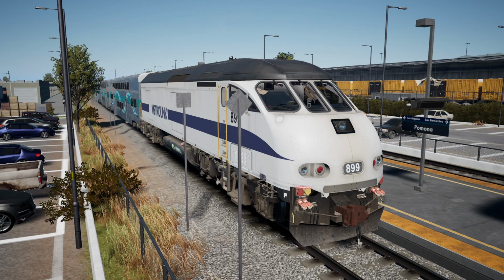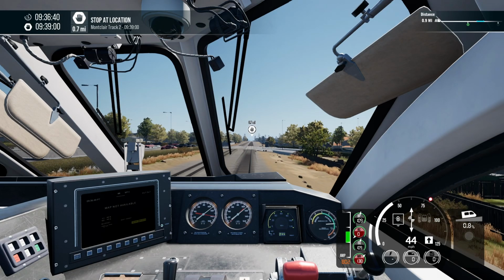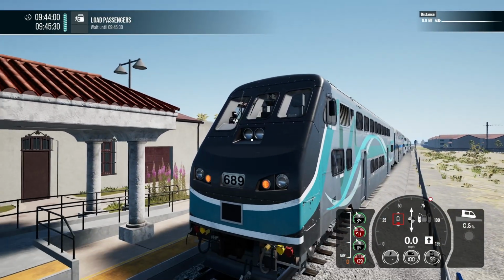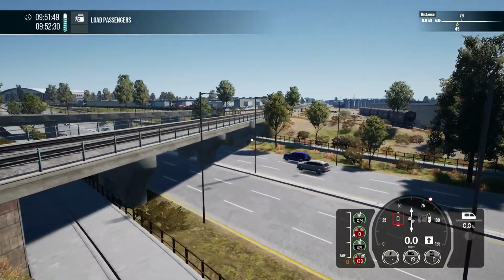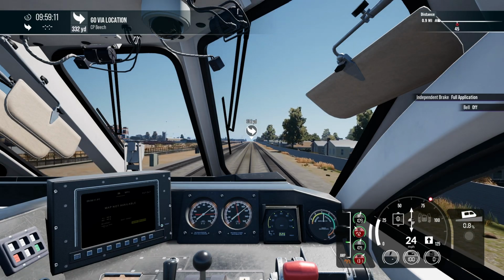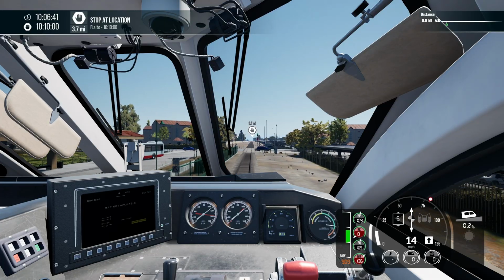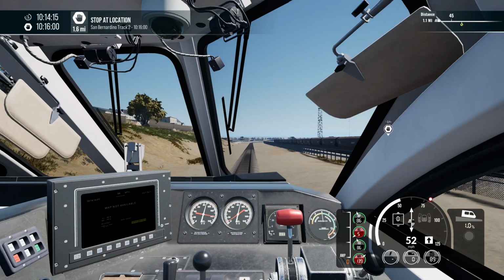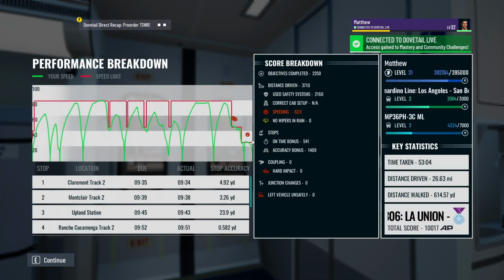The Core Route I Never Covered! | MetroLink MP36PH | San Bernardino Line (Weekday Timetable) | TSW5